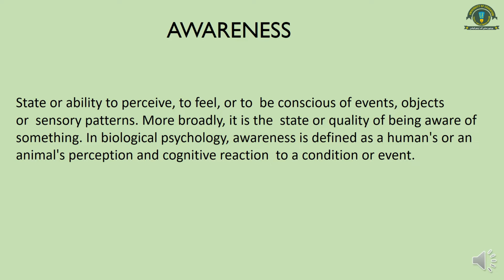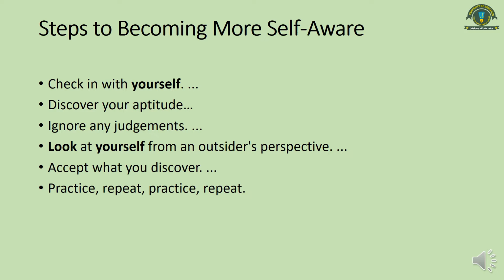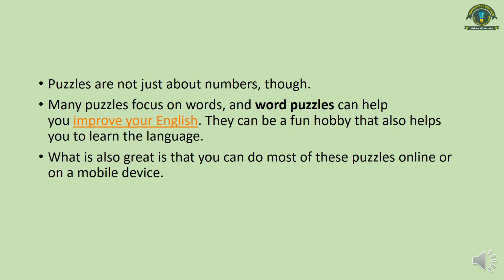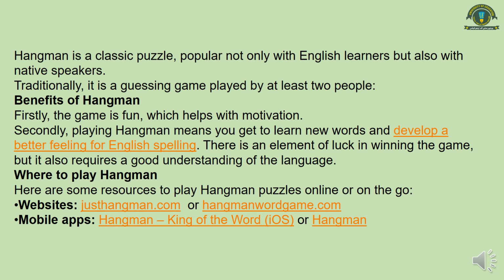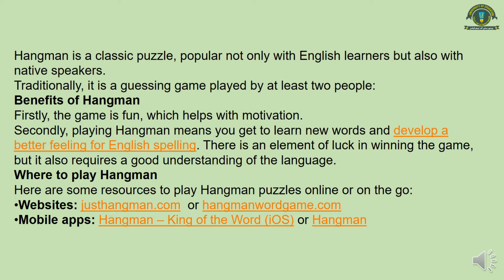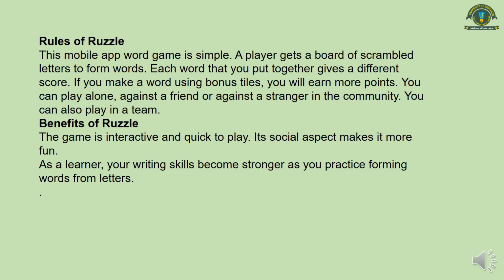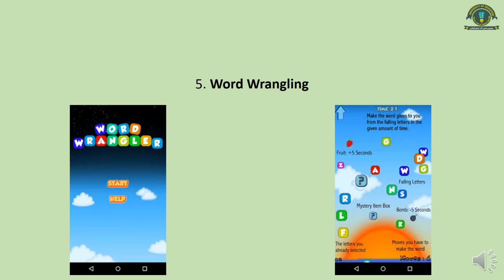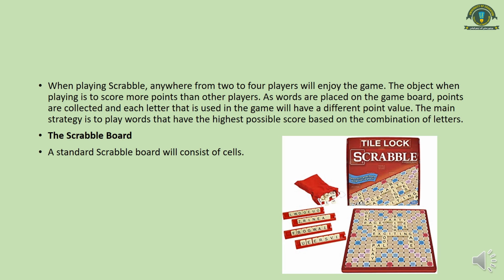Solving Word Puzzles to Improve English Language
This tells you the importance of Word Puzzles that we can use and improve our English language skills. 6 word puzzles are mentioned that are authentic and helpful in building up your grammar, vocabulary and morphological Skills.